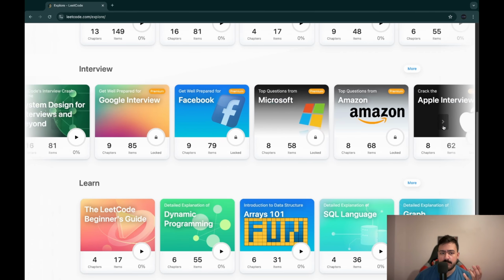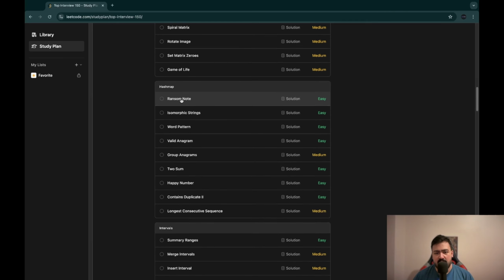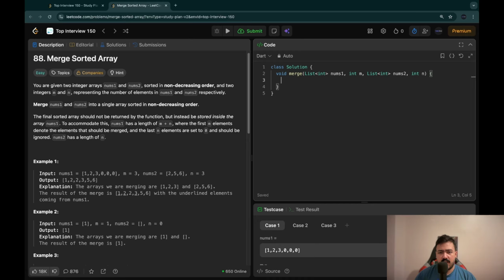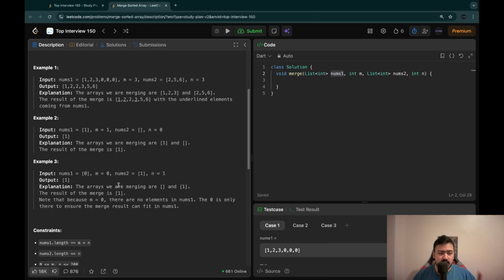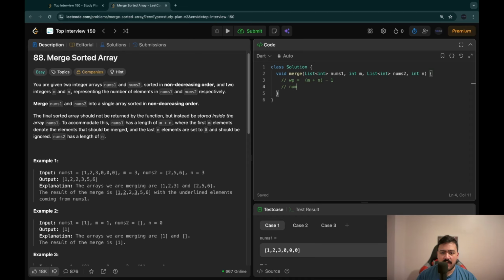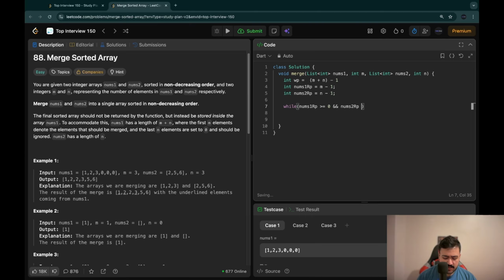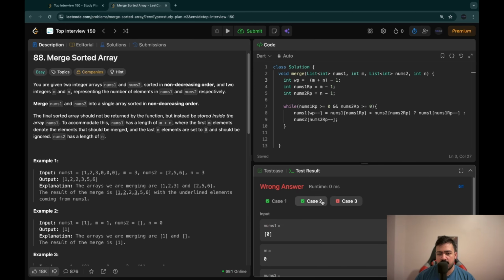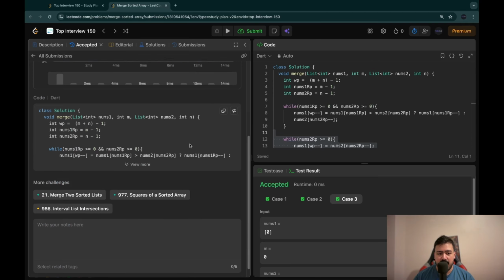Merge Sorted Array FAST — Two Pointers Explained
Solve LeetCode #88 – Merge Sorted Array using the Two-Pointer Technique in Dart!
Learn how to merge arrays efficiently, handle edge cases, and think like a real developer — no shortcuts, just clean logic. ☕💻

Every supporter who buys us a coffee ☕ will have their name proudly placed inside the app at launch.

🚀 Astrodevs, we’ve got a mission!